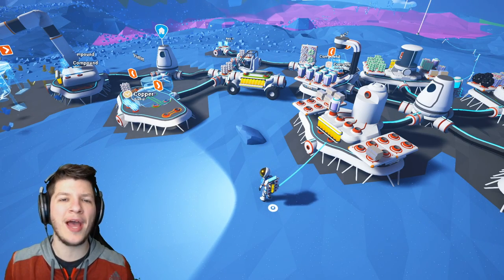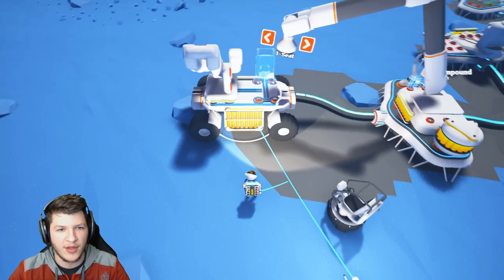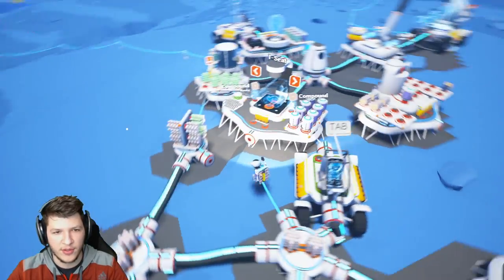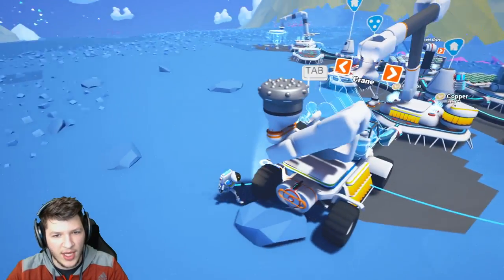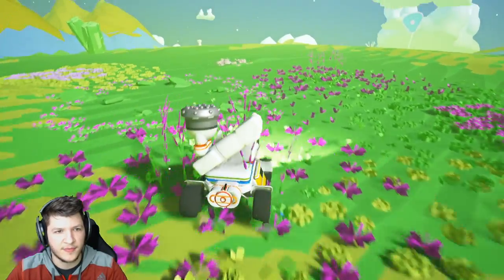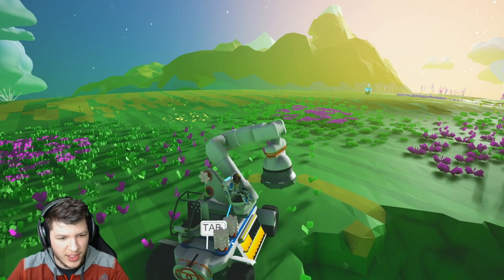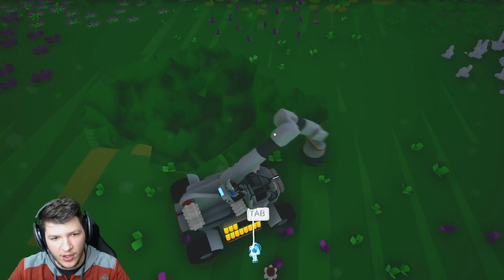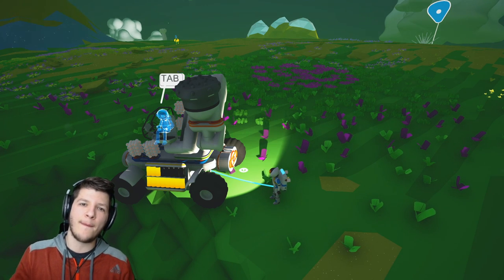How to make a CRANE and DRILLHEAD. Astroneer Tutorial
How do you make a Drillhead in Astroneer? How do you make a Crane in Astroneer?  Drilling for resources with a Crane in Astroneer